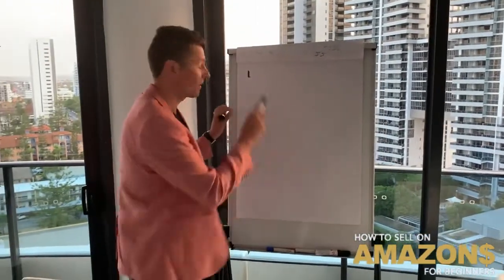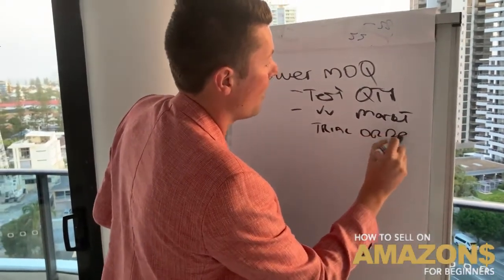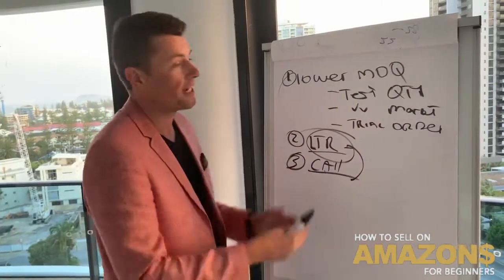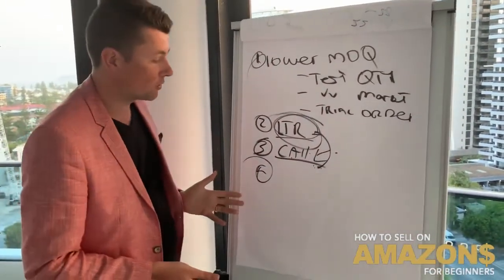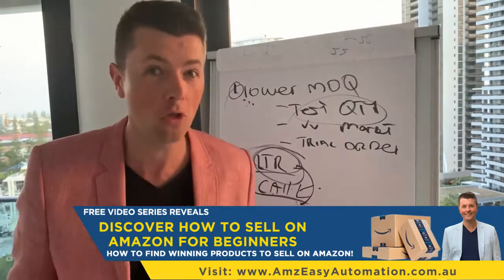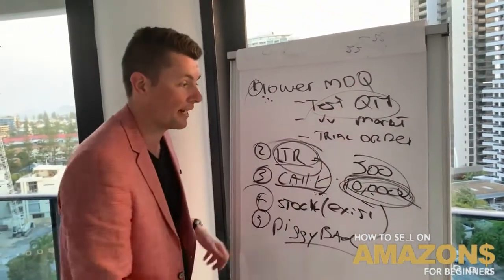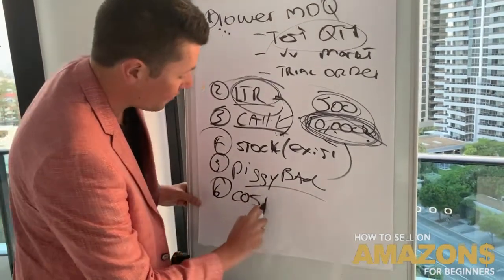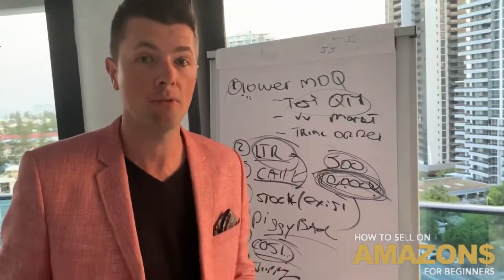Want To Sell On Amazon and Get The Best Price From Chinese Suppliers?